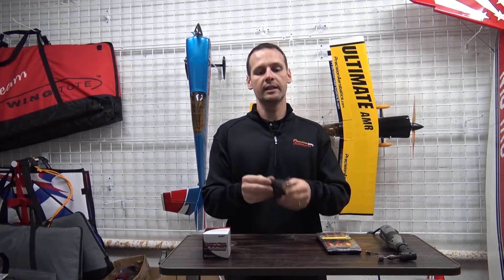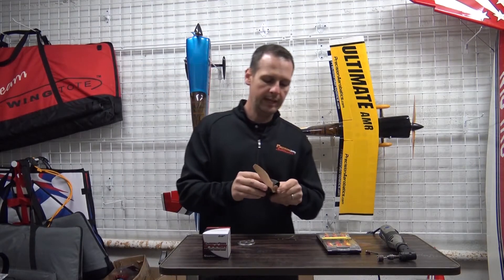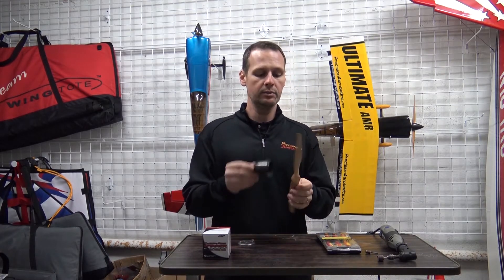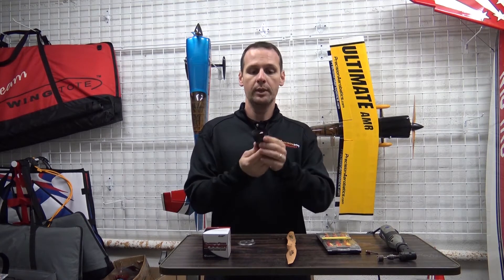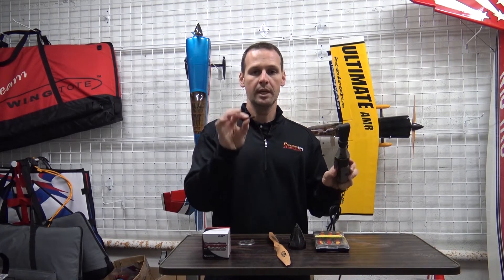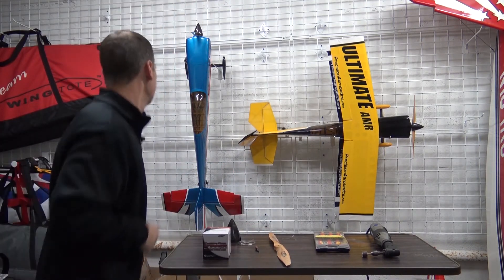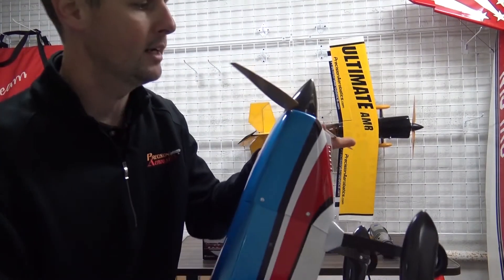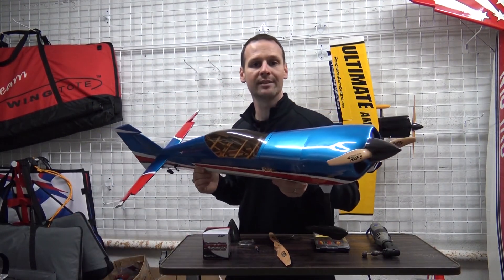PA Tech tips: PA Carbon Fiber Spinner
Precision Aerobatics tech tips: in this episode Hans Kahlert give us the best tips for fitting a PA carbon fiber spinner